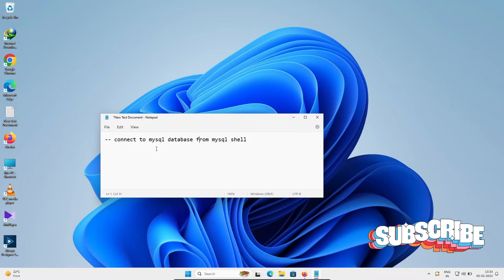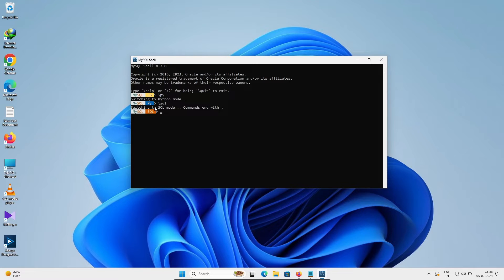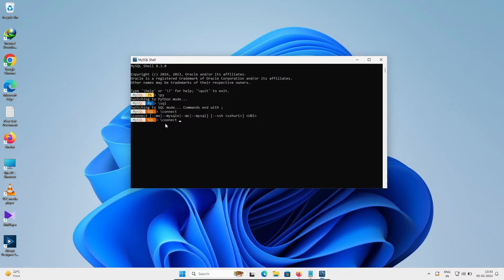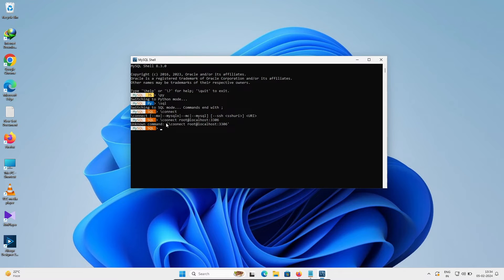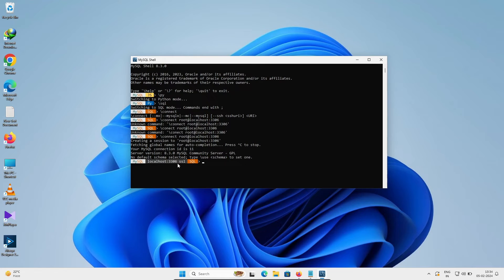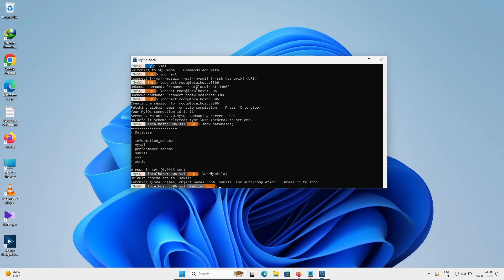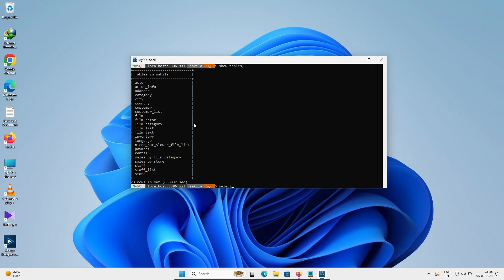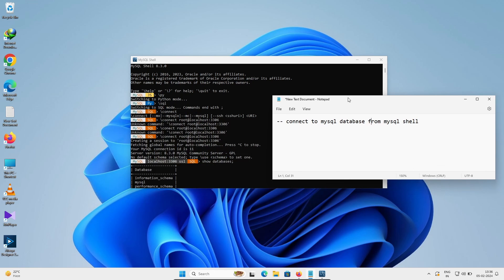How to connect MySQL Database from MySQL Shell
connect to mysql database from mysql shell

Getting Started with MySQL Shell

Connect mysql database from mysql shell

Connect mysql from mysql shell mac

mysql shell commands

mysql shell connect to localhost

connect mysql database to mysql shell